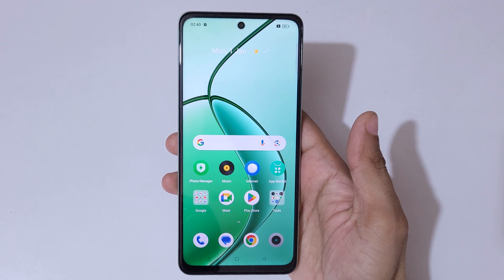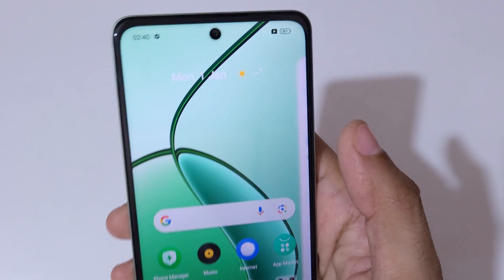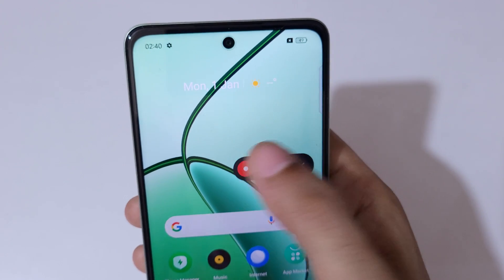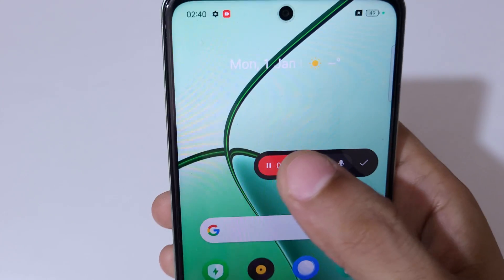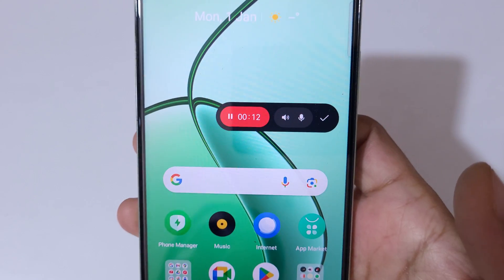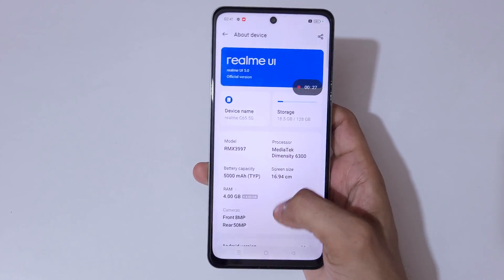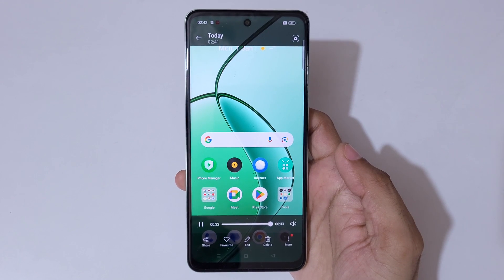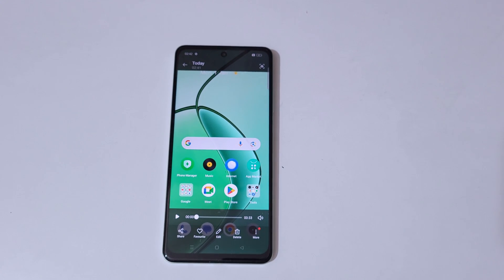Realme C65 5G Screen Recording Feature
I am gonna show you how to record screen in realme C65 5G Smartphone. Very helpful and convenient feature, applicable on all realme Smartphones.